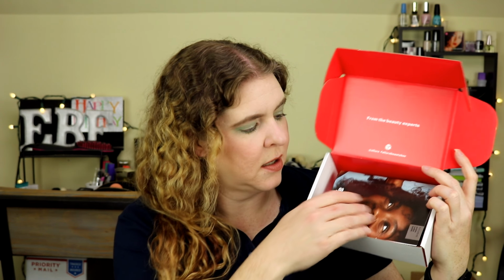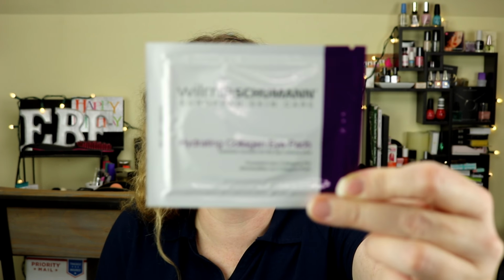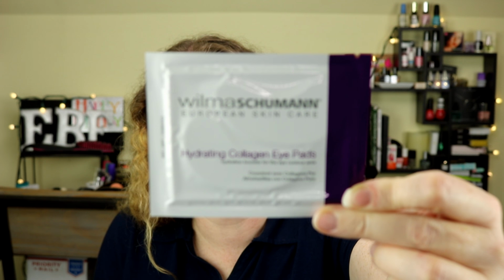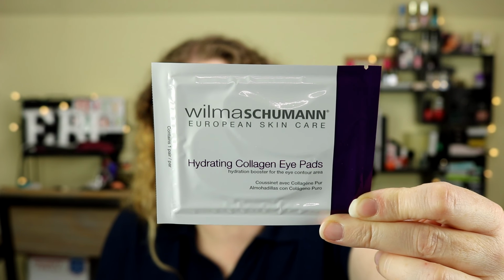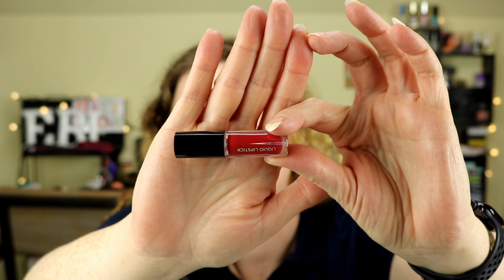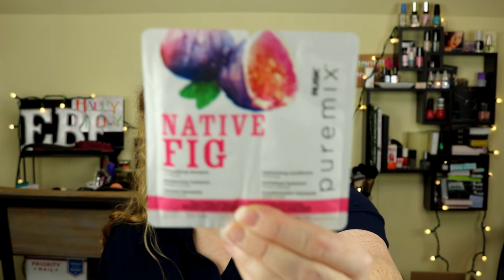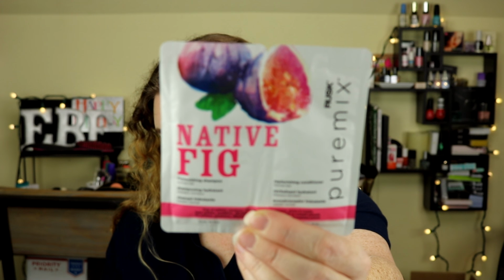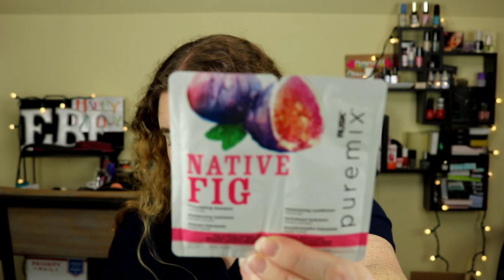Allure Beauty Box - New and Improved?!?! | October 2020